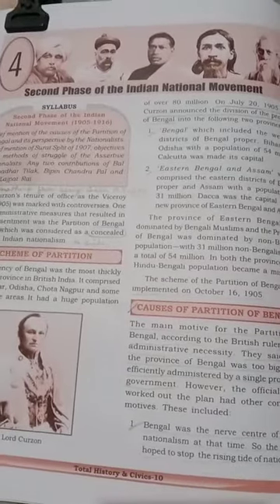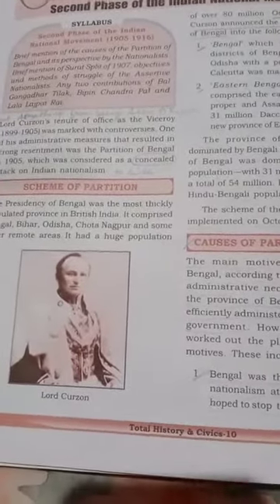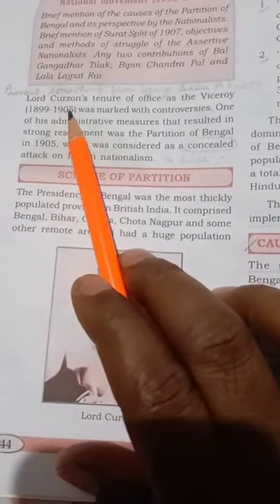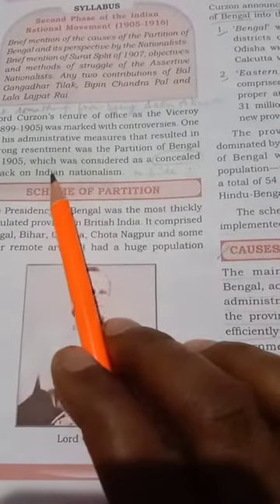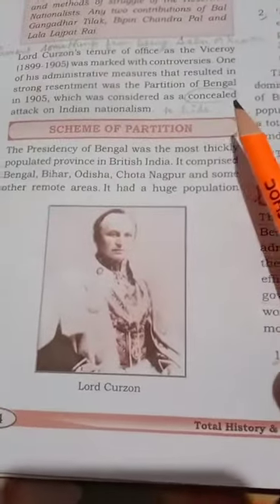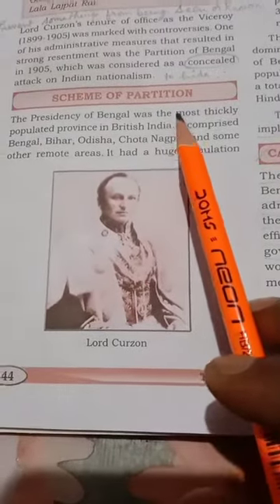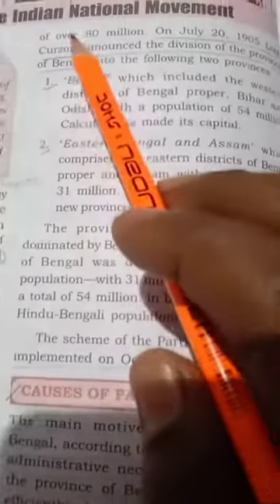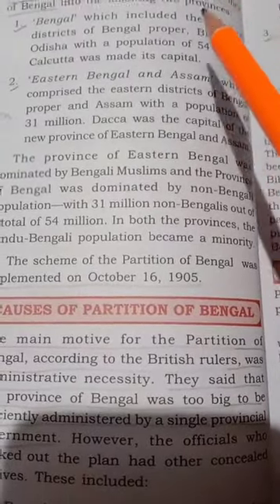Class 10 Ch 4 scheme and Causes of Partition of Bengal